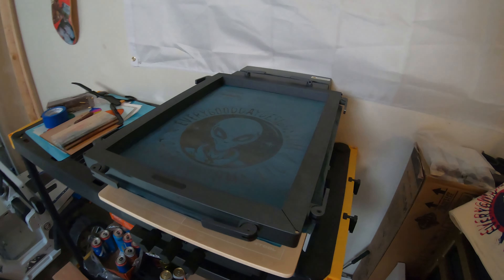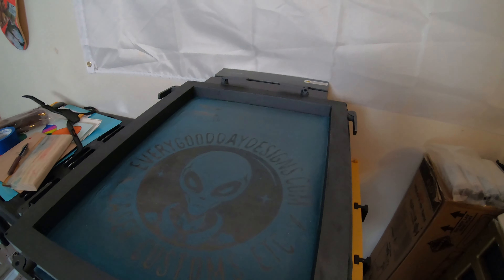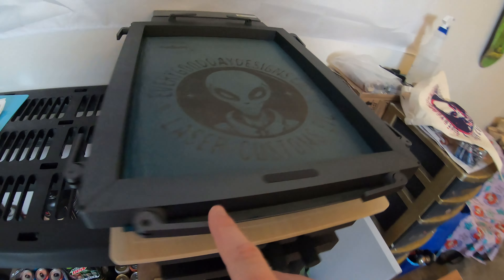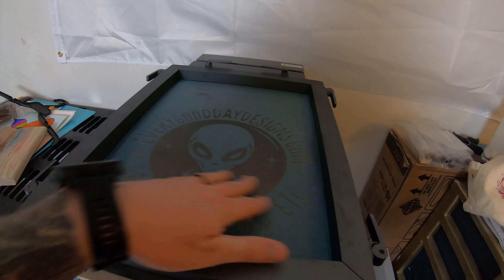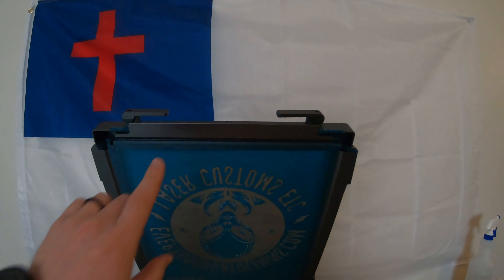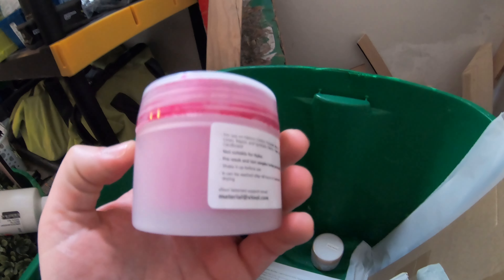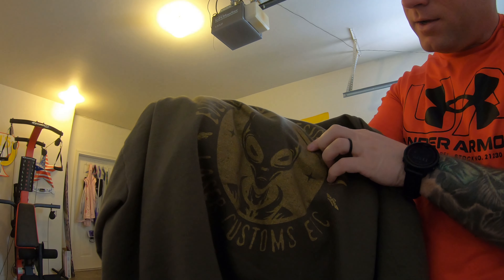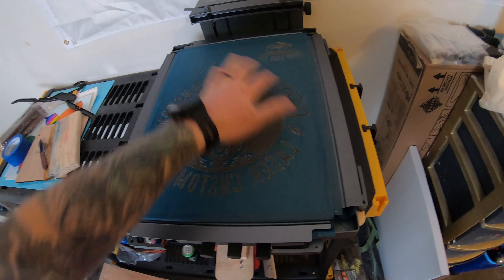xtool Screen Printer Review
In this video I discuss the new xtool screen printer and my experience so far. I point out a few flaws I see with the product, and I also talk about the good. This is a newer product that I personally think is a really cool machine. I think you could use a few adjustments but overall, this was really well thought out. It works with my xtool s1.